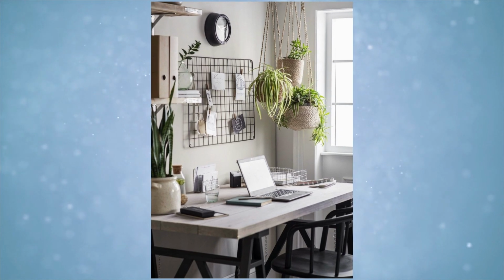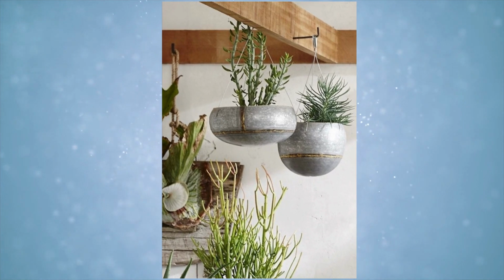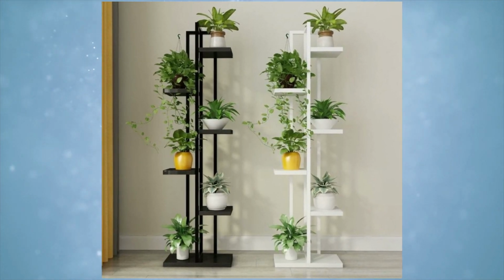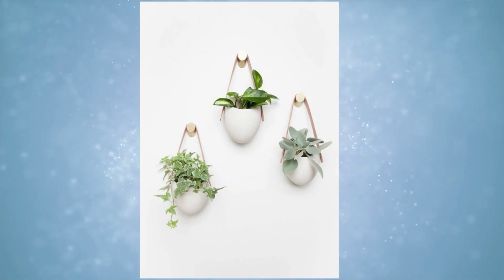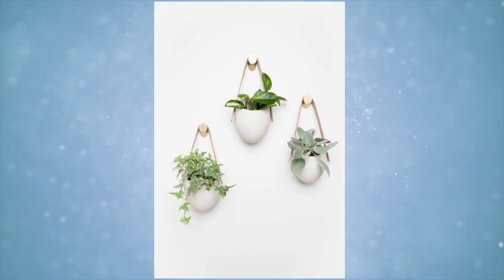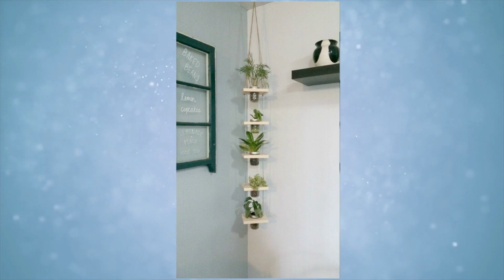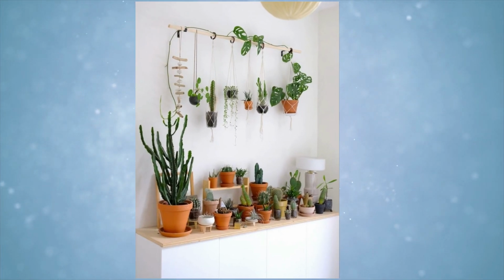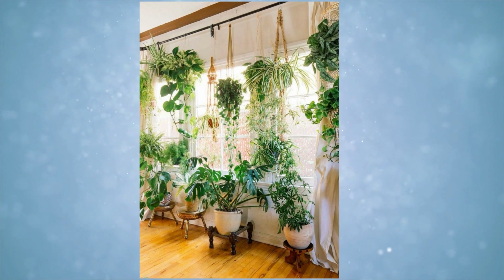100 Unique Hanging Plant Stand Ideas | Hanging flower decoration ideas | iKnow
100 Beautiful Hanging Plant Stand Ideas. FInd Out Tips on How to Decorate It